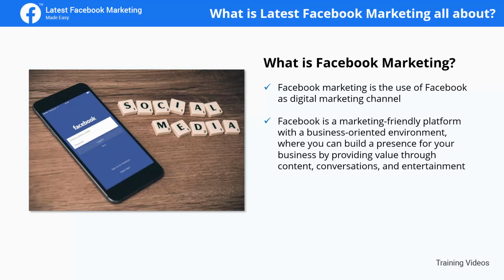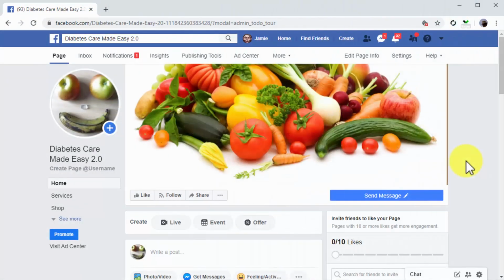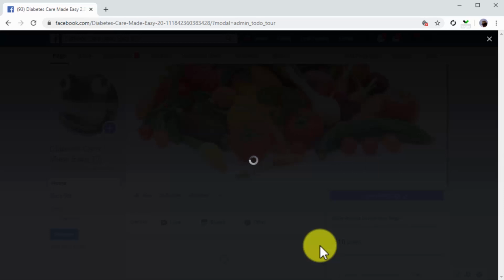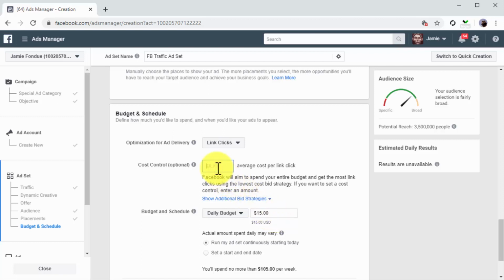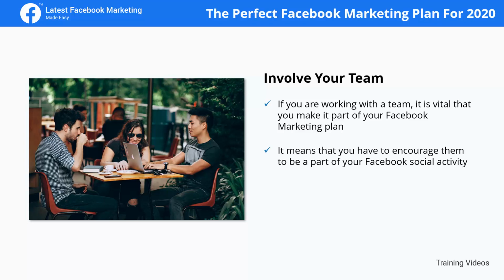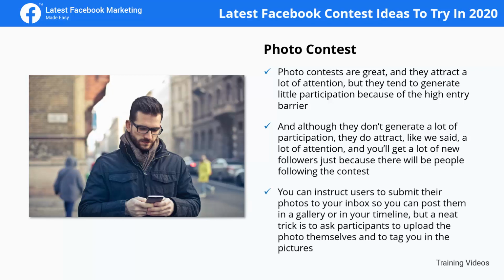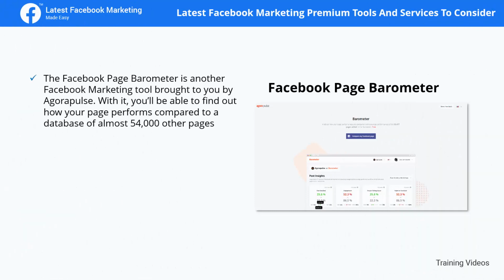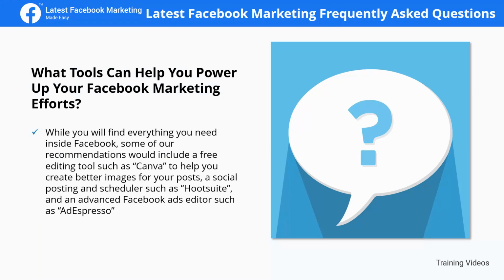Latest Facebook Marketing Made Easy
00:00 - Chapter 1
02:29 - Chapter 2
07:15 - Chapter 3
11:55 - Chapter 4
15:37 - Chapter 5
19:04 - Chapter 6
23:21 - Chapter 7
27:37 - Chapter 8
30:52 - Chapter 9
34:07 - Chapter 10
36:44 - Chapter 11
42:24 - Chapter 12
47:33 - Chapter 13
52:46 - Chapter 14
56:59 - Chapter 15
1:01:29 - Chapter 16
1:06:14 - Chapter 17
1:10:59 - Chapter 18
1:15:32 - Chapter 19
1:20:17 - Chapter 20
1:25:35 - Chapter 21